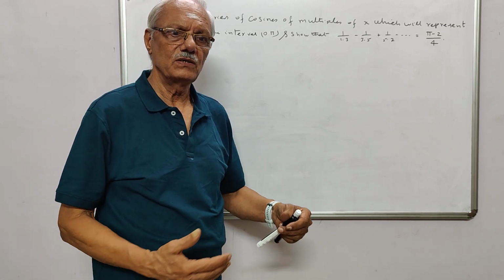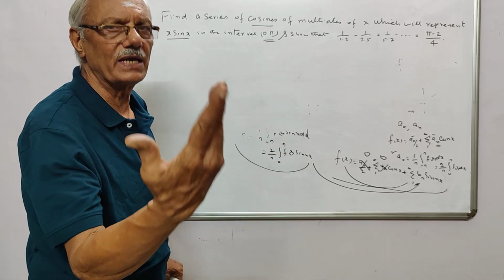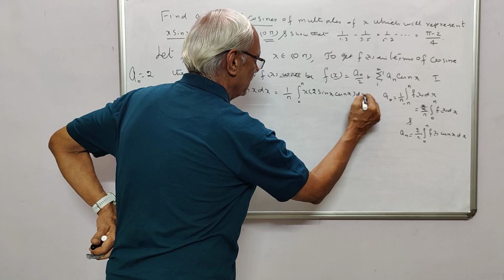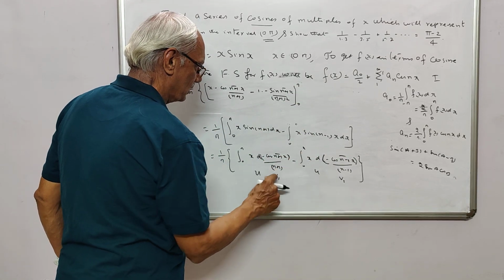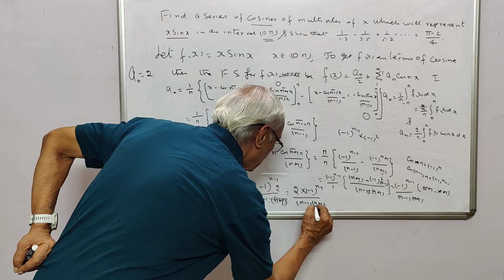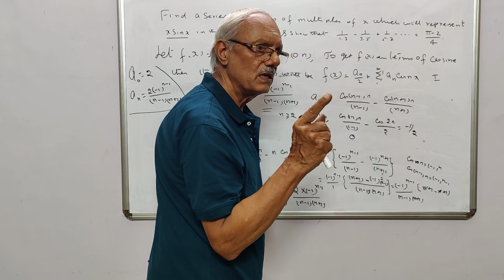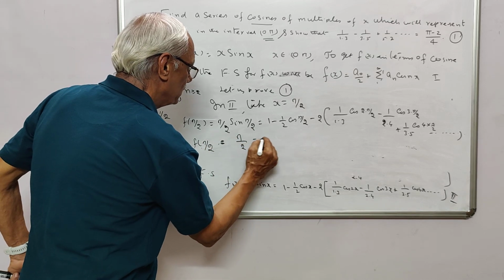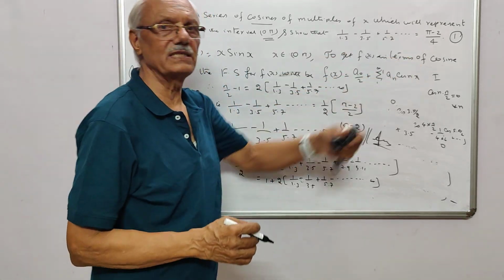Parsevel's theorem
Application of Parsevel's theorem to Fourier series. Half-frange serieproblem